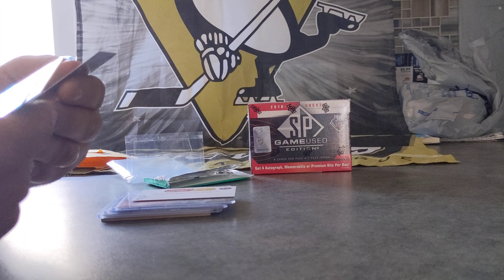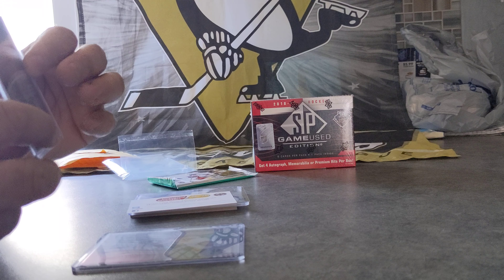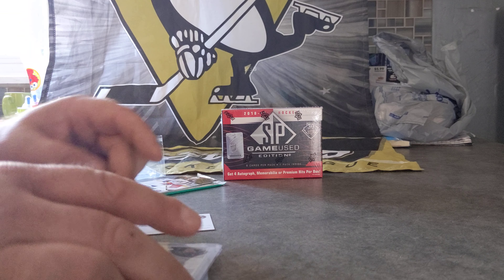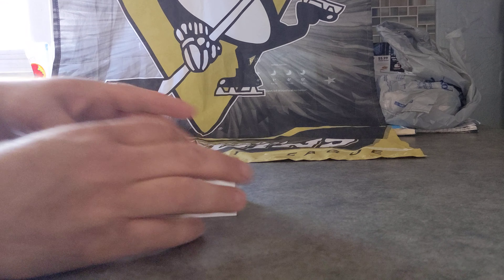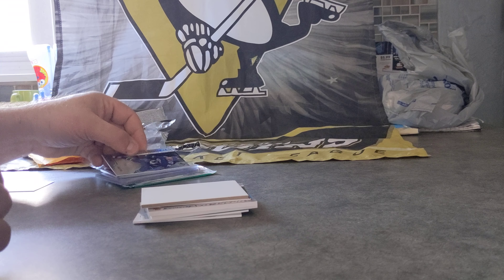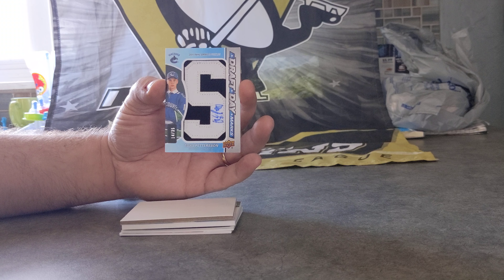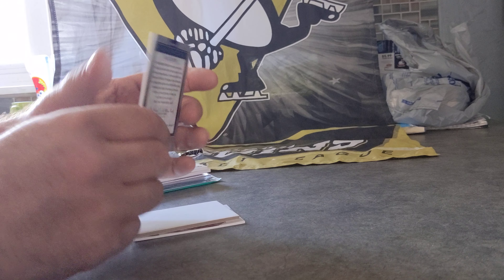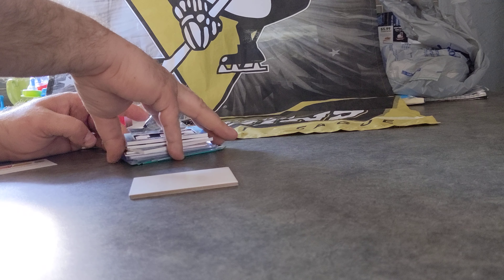I want Elias!!! Mail day and sp game used 18-19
Sp game used cards 18-19 mail from ebay